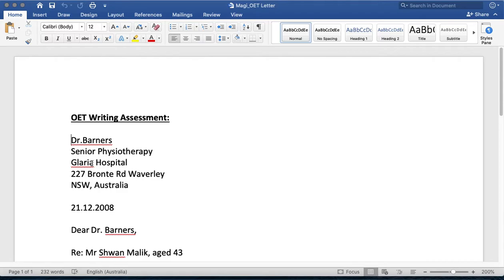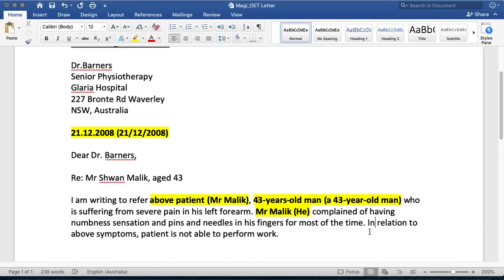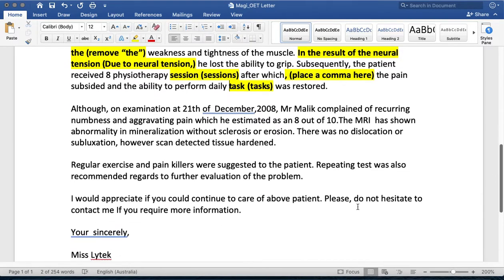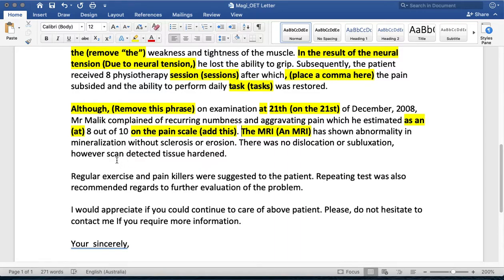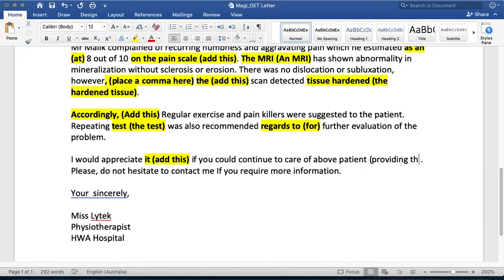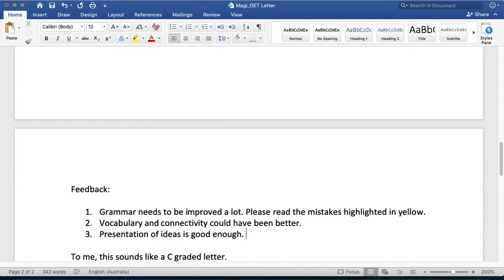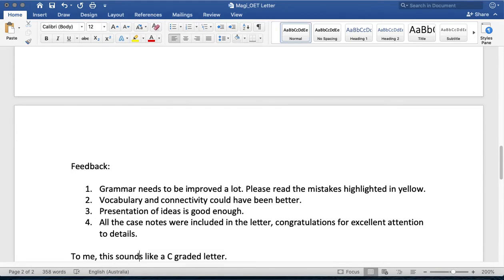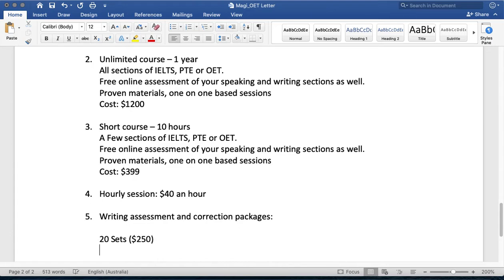Worried About OET Letter? Check This Eye-Opening Video Out Now To Write B Grade Letter Like A Pro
This video shows the word-by-word assessment and correction of a C Grade OET Discharge Letter written by a Physiotherapy Student for Shwan Malik. It includes the case notes, answer, assessment, detailed explanation on each mistake and how to correct them. It would be of great help if you watch this video fully and understand what mistakes are committed by other students so that you can avoid them in your OET Letters in the Writing Subtest. For regular updates on recent examinations' questions, sample B grade letters, B Grade Speaking Role Plays, Students' success Stories, useful tips and tricks on OET, PTE and IELTS Exams, please subscribe to my YouTube channel and click on the "Bell" icon to get notifications whenever I upload my videos.

Also, please leave your comments about the quality of my assessment and teaching skills. For an affordable yet proven course on IELTS, PTE and OET Exams, kindly contact me at and you will get the free assessment of your First Letter, Essay and Speaking Role Play or Mock Test via a FREE Demo session. With the unparallelled training from us, you are only one step closer to success. Wish you good luck with your practice and real examination.

Warm Regards,